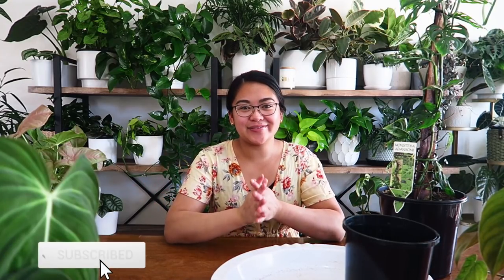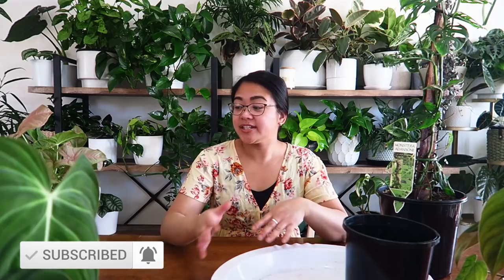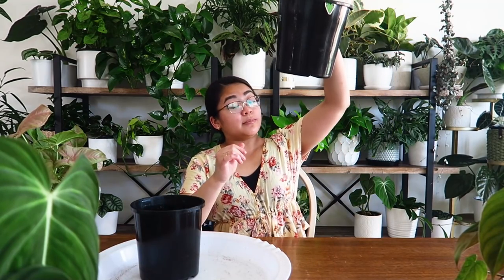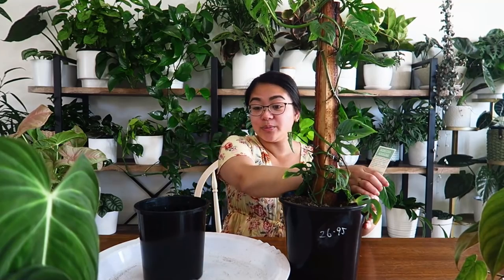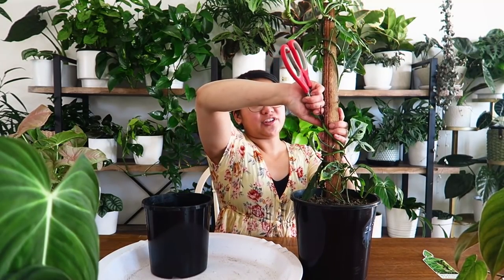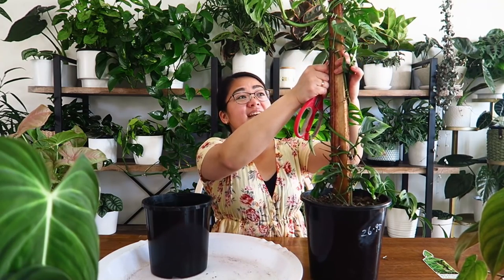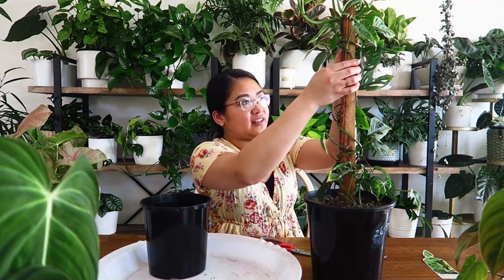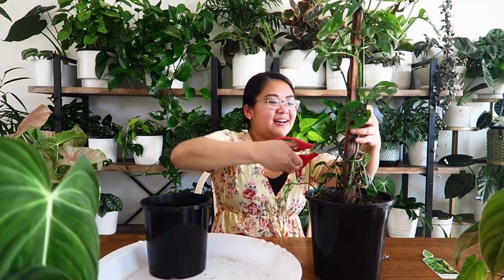Plant Chores and the Importance of Pest Management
Plants are beautiful things that add so much joy to our lives. But alongside that comes the reality of plant care and maintenance. In this video, I take you along side with me as we explore the good, the bad and the ugly.

Beautiful Plant books, great for styling, with gorgeous pictures, and helpful info:

Leaf Supply: A guide to keeping happy house plants
Plant Society: Create an Indoor Oasis for Your Urban Space
Wild at Home: How to style and care for beautiful plants
The Healing Power of Plants: The Hero House Plants that Love You Back